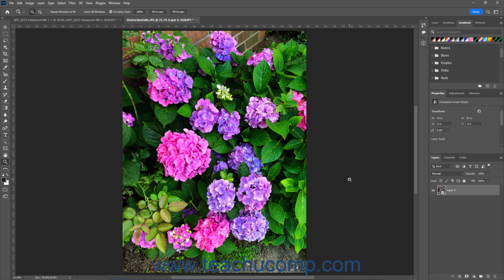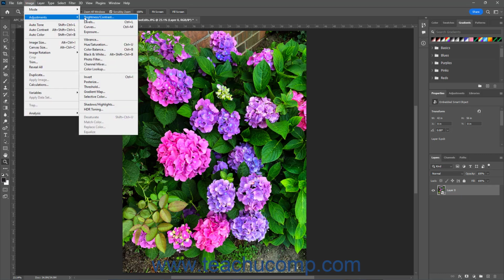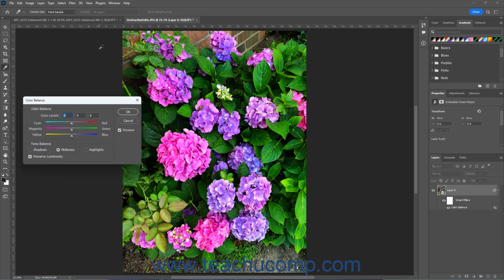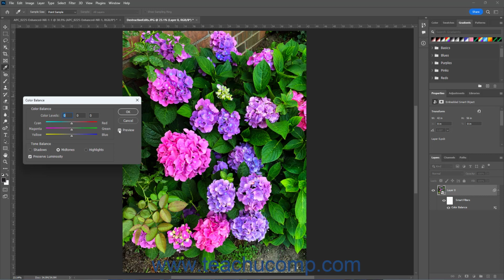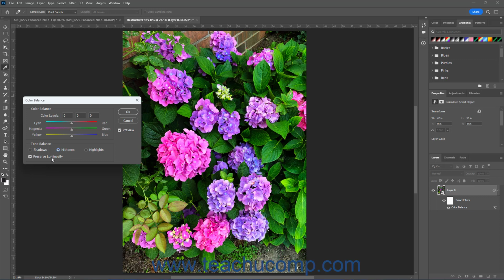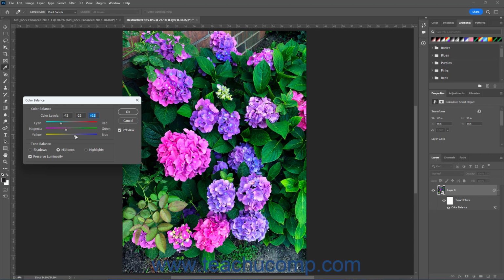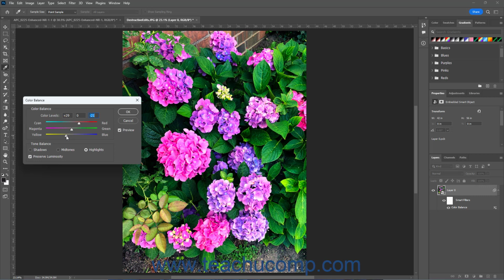Learn How to Apply a Color Balance Adjustment in Adobe Photoshop: A Training Tutorial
This Photoshop tutorial video shows you how to apply a color balance adjustment in Photoshop to adjust the overall mix of colors in a photo to correct color imbalances or create artistic effects. This video is from our complete Adobe Photoshop training, _Mastering Photoshop Made Easy_ ™.